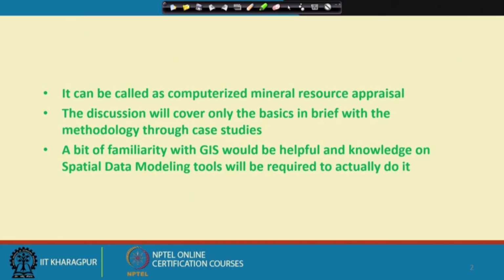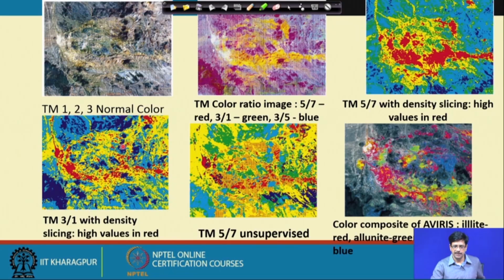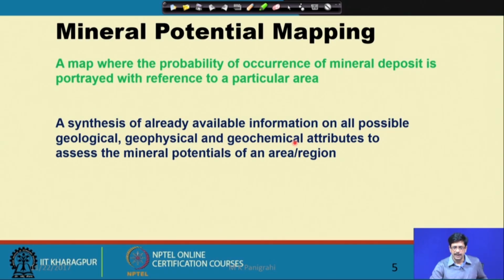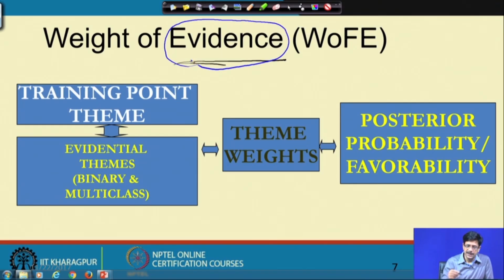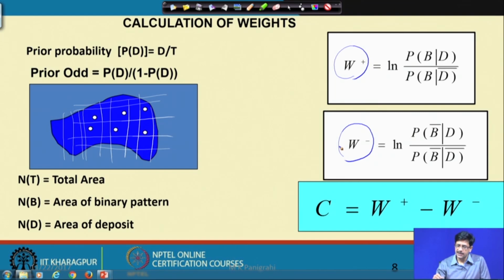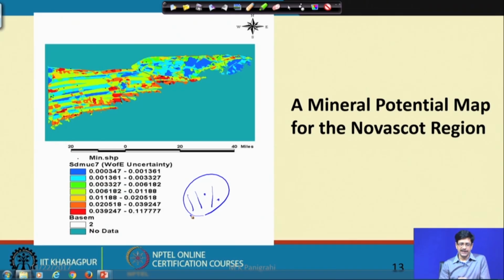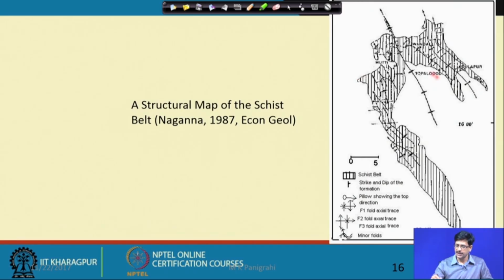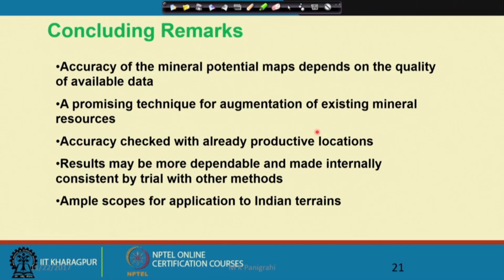Lecture 43 : Mineral Exploration (Contd.)